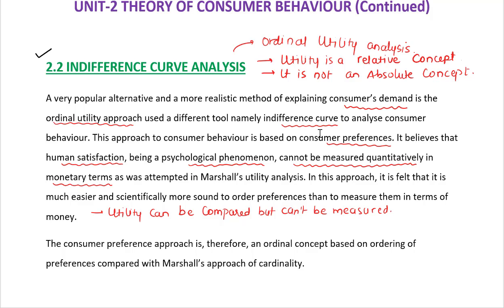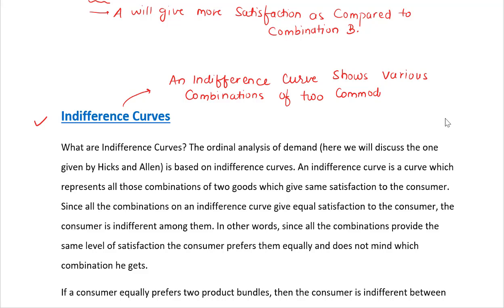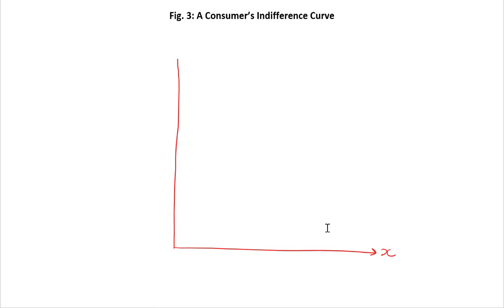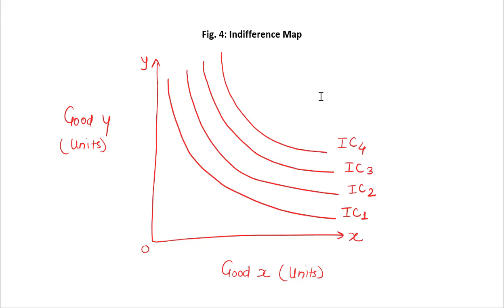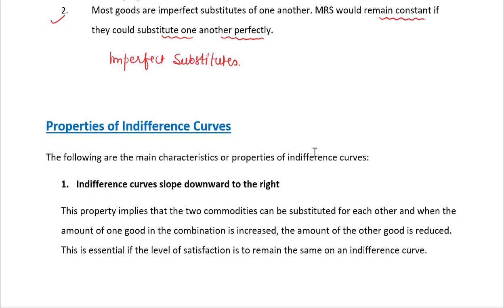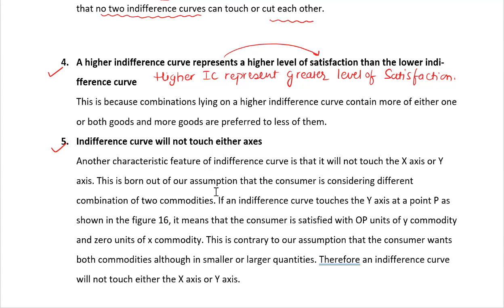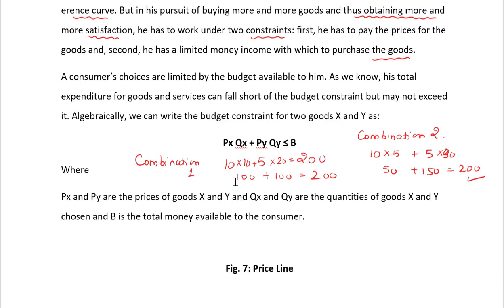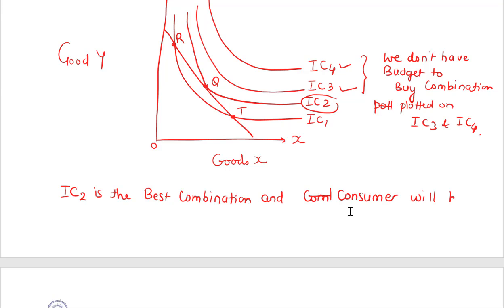CA CLASSES | ECONOMICS | THEORY OF DEMAND & SUPPLY | LECTURE 6